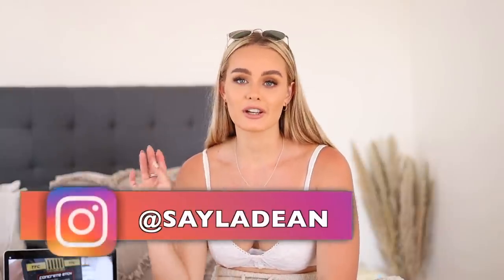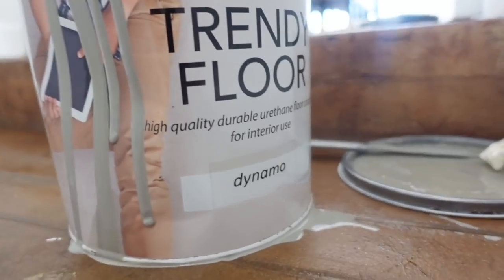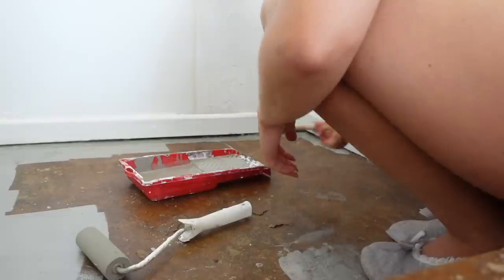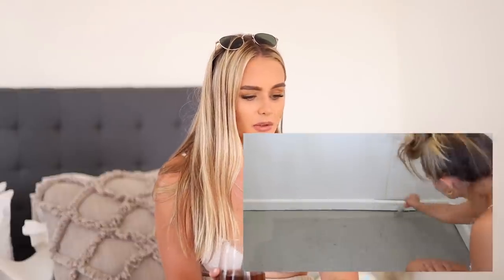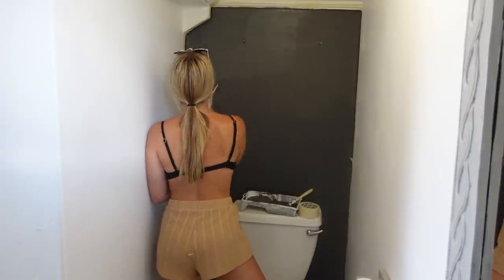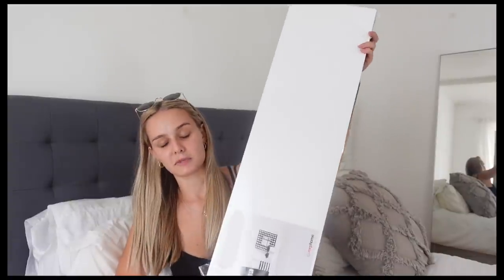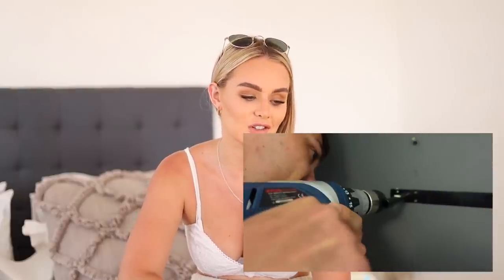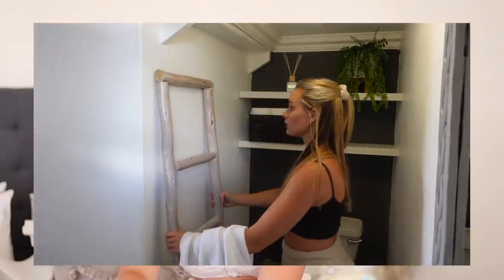DIY BATHROOM RENOVATION: Painting Concrete Floors, New basin, Painting Walls + Mr Price Home Decor🔨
Hi Beautiful!

I hope you enjoyed this bathroom renovations video vlog thing😍

All prices are mentioned at the end of the video 💰 with a full price breakdown!

Love Sayla xoxo

Sayla xoxo

SKINNY TAN SA
Code: Sayla

WILDCAT OFFICIAL
Code: WILD_SAYLA

Ella Fayth Phone Cases:
Code: SAYLA10

Extensions from Extensionaire:
Code: sayladean or saylapony for a ponytail✨

Camera:
CANON EOS RP
SONY ZV_1
iPhone XS